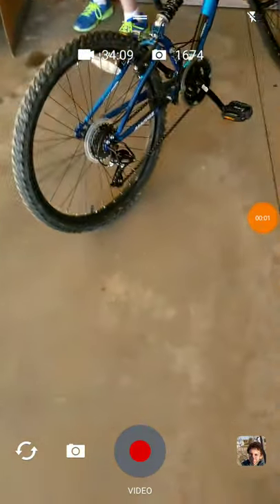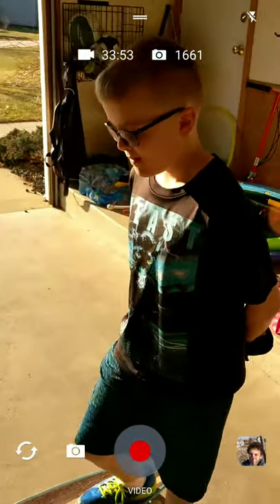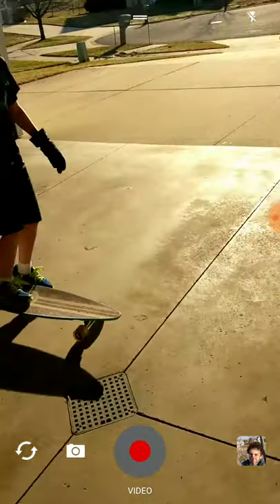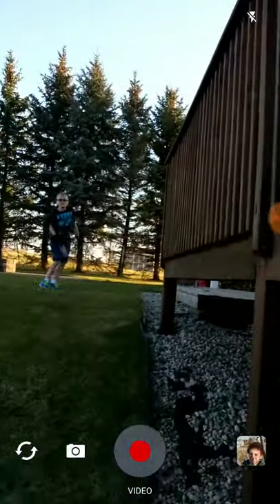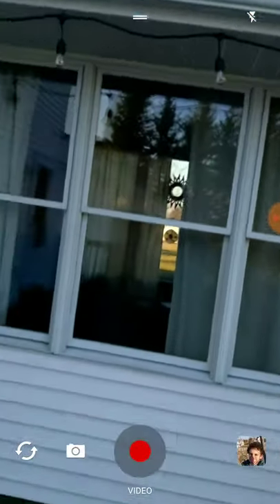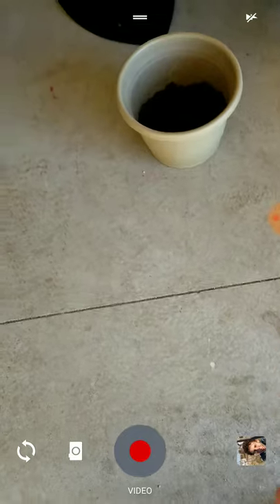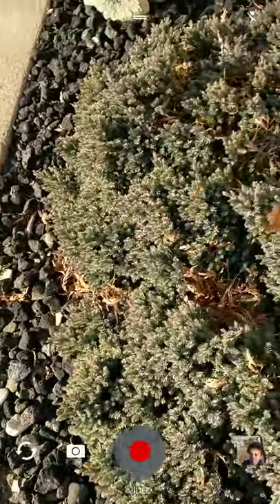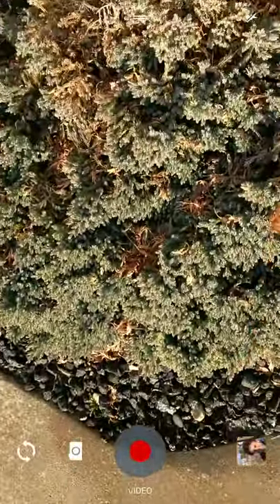Bottle flipping. (absolute FAIL)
We are Having very bad luck